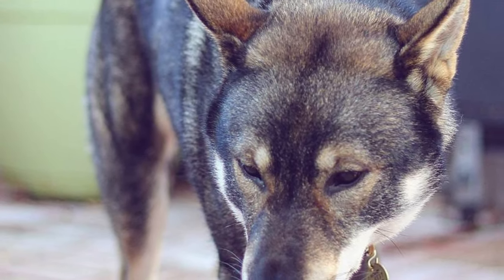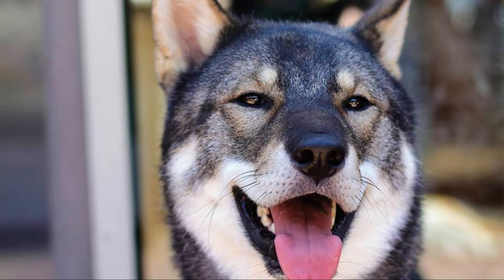Shikoku Dog Breed - Facts and Information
The Shikoku is a loyal, energetic and intelligent dog breed. There are TOP 10 interesting facts about the Shikoku.
If you would love to learn even more about the awesome Shikoku dog breed, you can check out North American Shikoku Club

Short Shikoku description:
The Shikoku is one of the six native Japanese breeds. The other five are Akita Inu, Shiba Inu, Hokkaido, Kishu Inu and Kai Ken.

The Shikoku is a medium sized, well balanced and muscular dog breed. The Shikoku totally looks like a typical spitz with the pricked ears, curled tail and wolf like appearance. The average height is between 43-53 cm, which is 17-21 inches and weight is typically between 16-25 kg, which is 35-55 pounds. Females are little bit smaller than males.

Shikoku dog breed VIDEO TIMESTAMPS:
0:34 Appearance
1:30 Personality
3:31 Interesting fact
3:44 History
4:45 Health and Grooming

3:23 By Bigsteeve (en.wikipedia) - Own work, CC BY-SA 3.0,
5:11 By Canarian - Own work, CC BY-SA 4.0,

If you enjoyed the video, check out more of our content here on Rocadog channel or we can recommend you other Youtube channels like Nihon Ken Blog or Koya The Shikoku